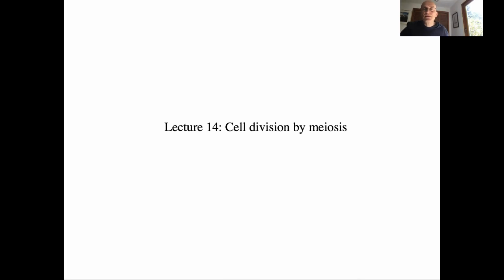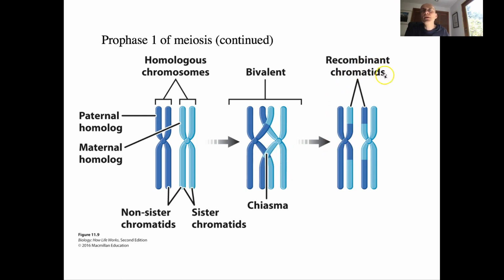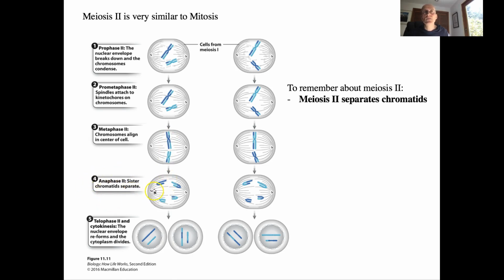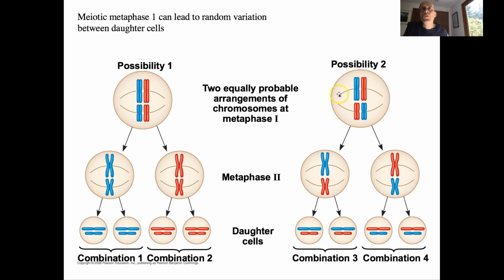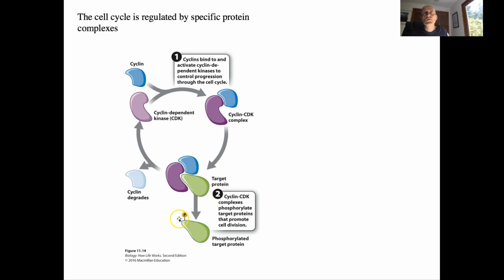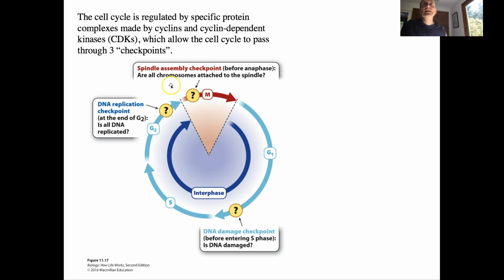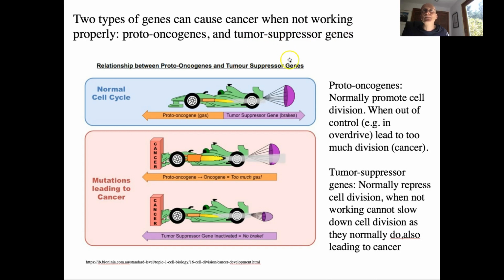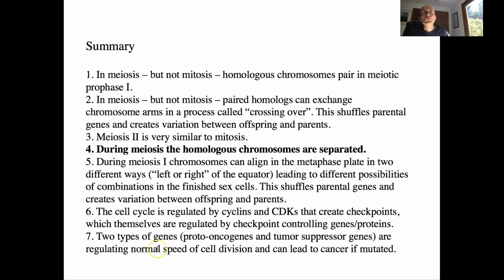Bio111_19 LN14 meiosis